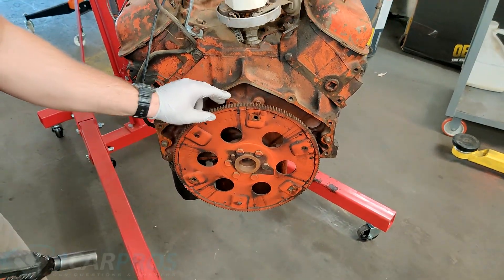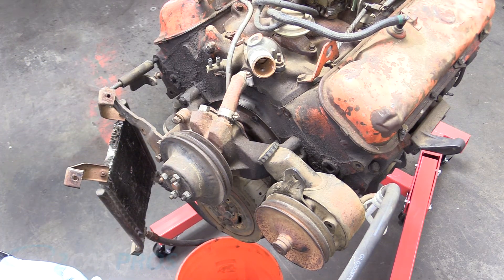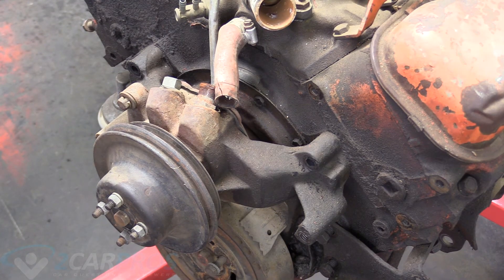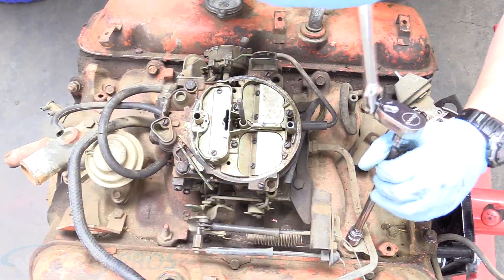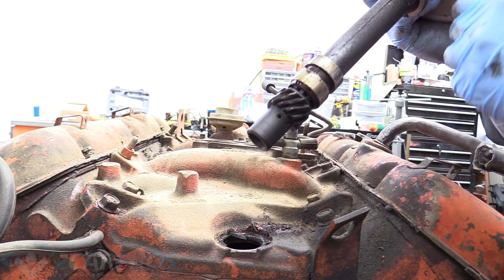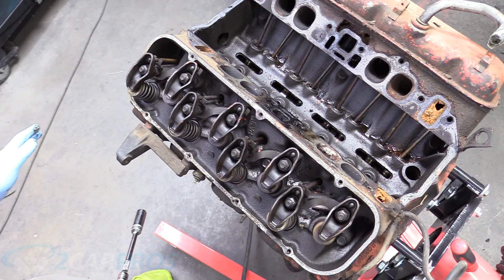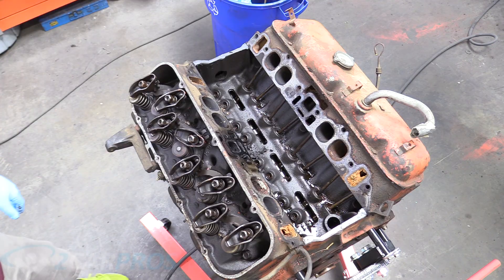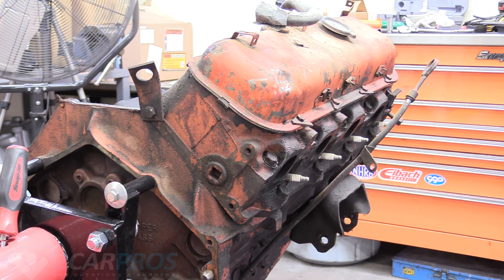How to Build a Chevrolet 454 Big Block Part 1: Taking the Cylinder Heads Off!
Today we are starting our build of a Chevy big block series off right by getting it on a stand and taking the front accessories off along with the manifold and cylinder heads. The only way to build a great engine is by first getting all the old parts off the block we want to use. Join me as we dive deep into the amazing world of engine building.

Our engine is a 454 cubic inch generation 4 big block Chevy out of an old heavy duty truck. The perfect platform to build a street big block for cruising!